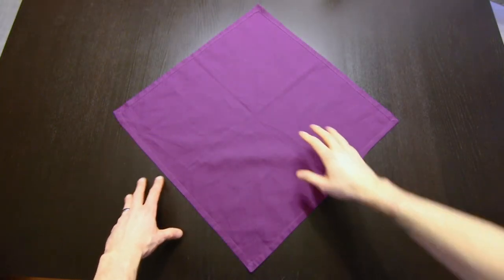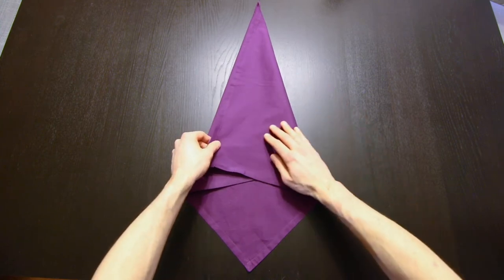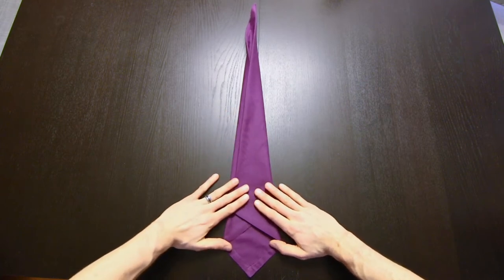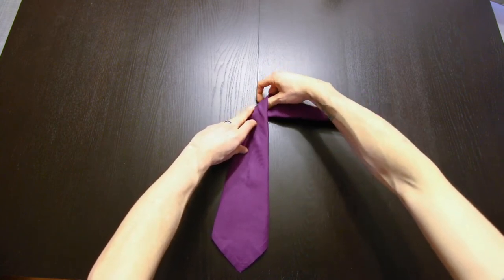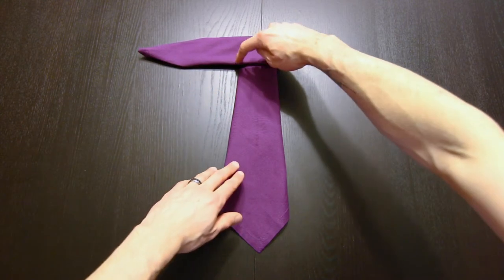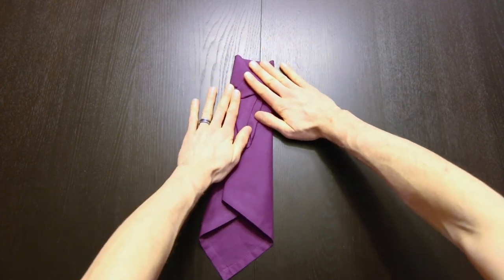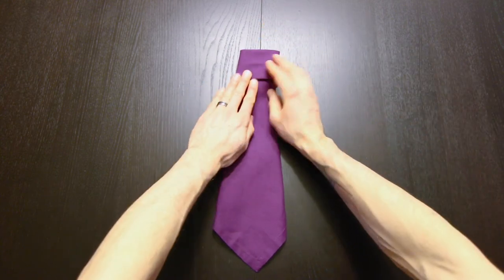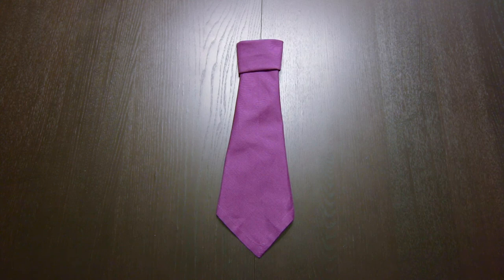Napkin Necktie Tutorial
A simple step-by-step tutorial on how to fold a napkin into a necktie. Add some elegance to your wedding, holiday, party, or event with napkin origami. It works great with a cloth napkin or paper napkin.
I am using a 17 inch cloth napkin, but you can use a paper napkin, handkerchief / hanky, or a napkin of any size as long as it’s a square.